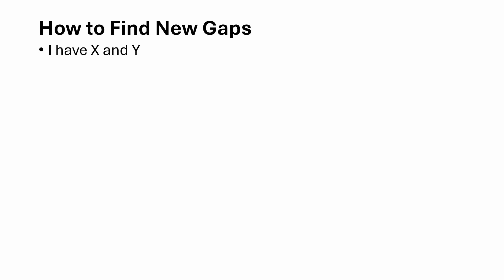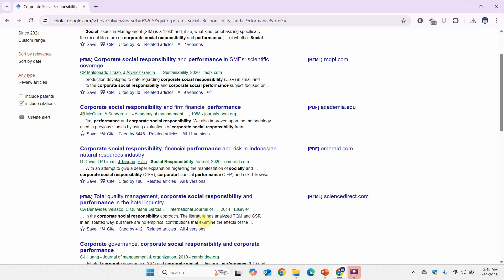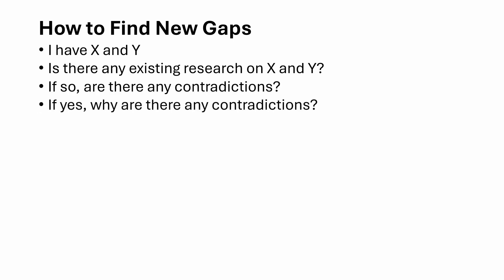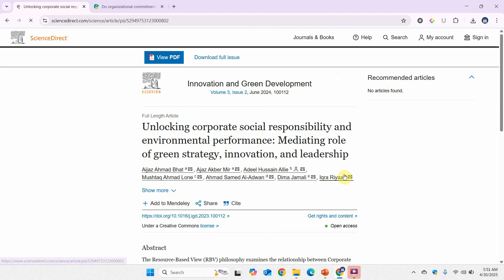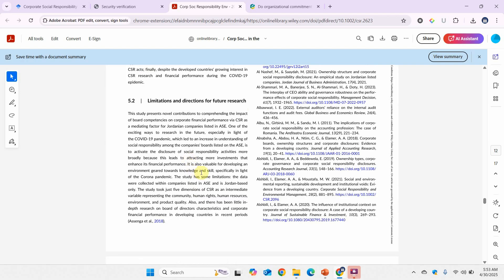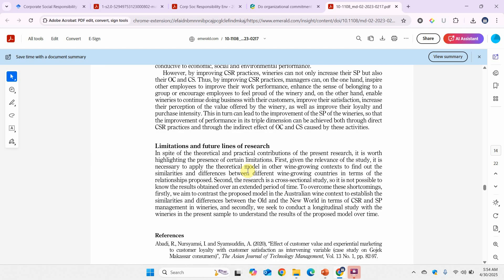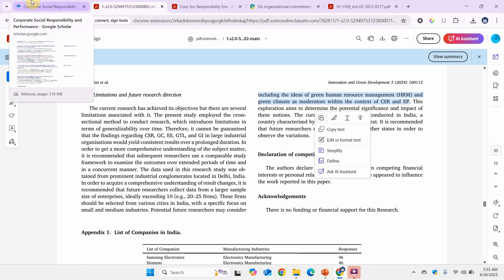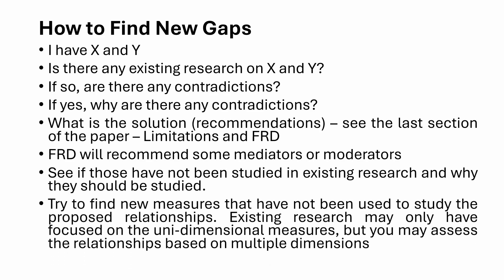How to Identify New Research Gaps?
In this video, we explore how to identify new research gaps in your academic field. Whether you're preparing for a thesis, dissertation, or journal publication, understanding how to spot contradictions, limitations, and unexplored areas is essential.

We cover:
The process of examining the relationship between variables (X and Y)
How to check for existing research and contradictions
Using limitations and future research directions (FRD) to guide your ideas
Identifying mediators, moderators, and multi-dimensional constructs not yet explored

By the end of this video, you’ll have a clear roadmap for uncovering fresh research gaps that contribute meaningfully to the academic community.

About:
Research With Fawad is an initiative to help young and early career researchers learn research tools and techniques. It shares research knowledge and helps researchers learn to research easily.